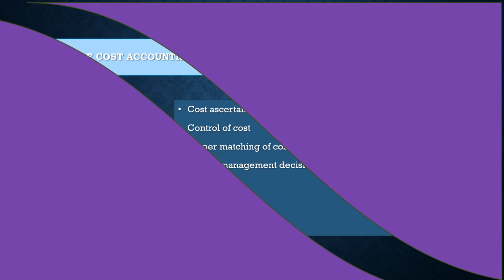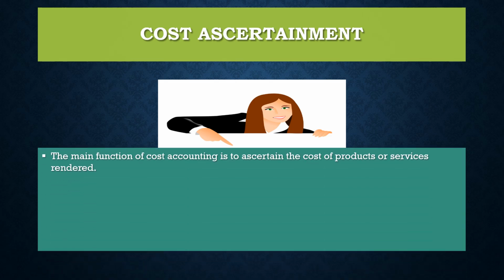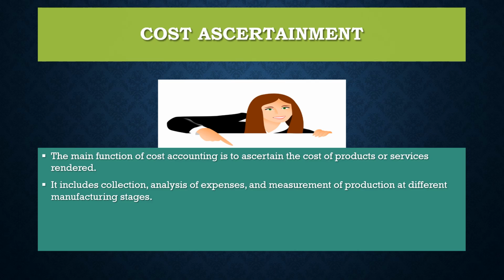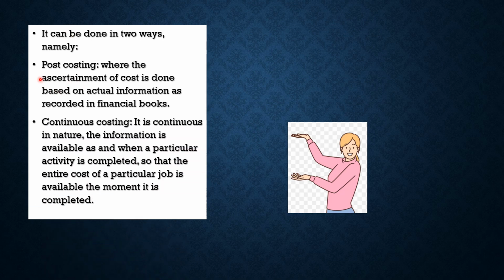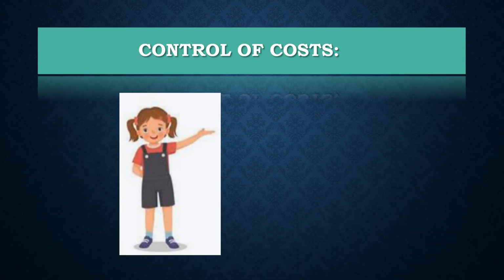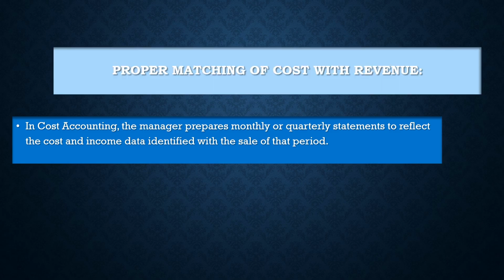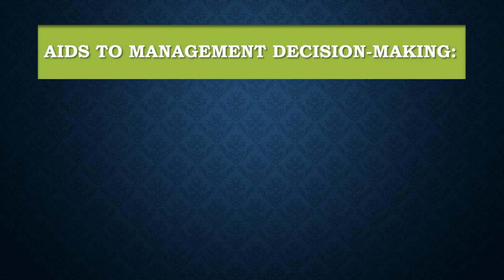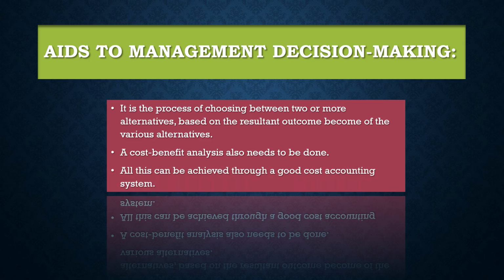Scope of Cost Accounting